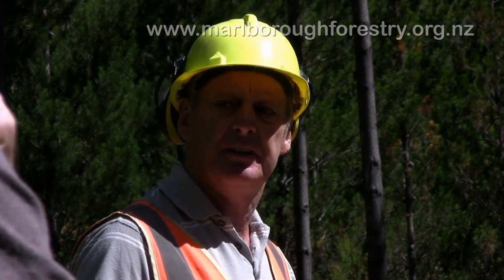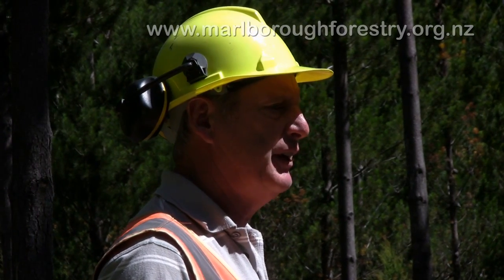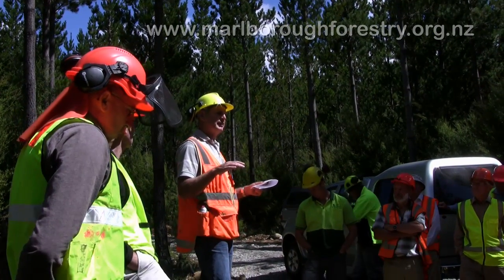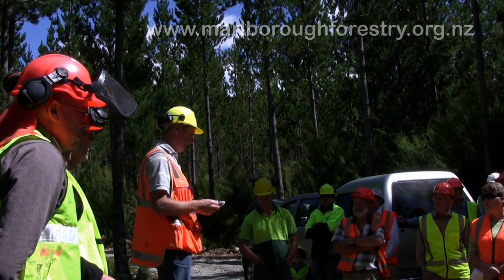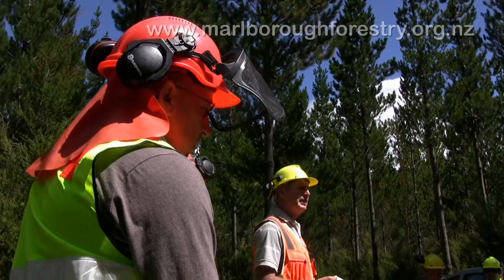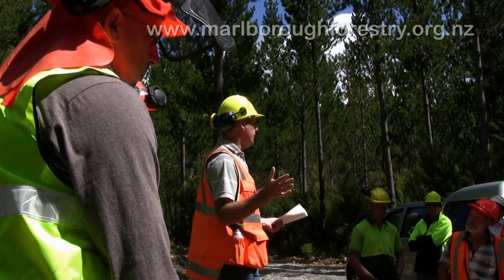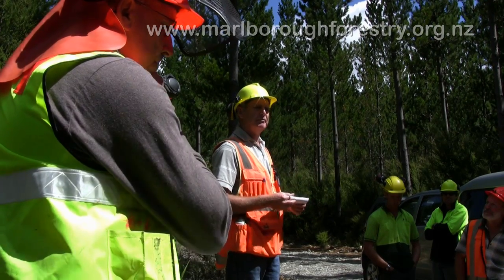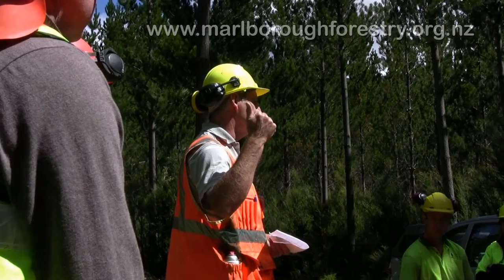Murray Turbitt's explanation of production thinning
Murray Turbitt of Merrill Ring, explains the logic and economics of production thinning on Manuka Island in the upper Wairau catchment.